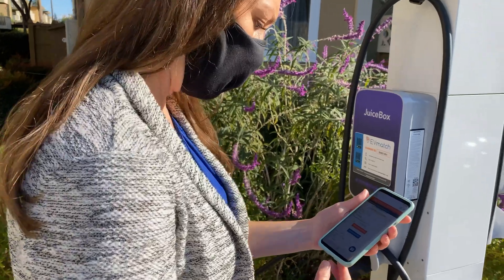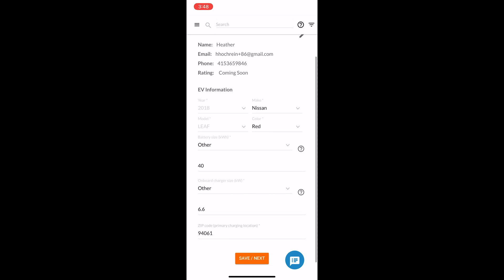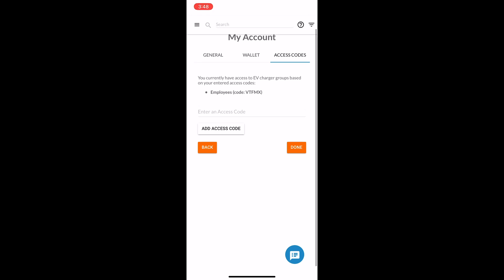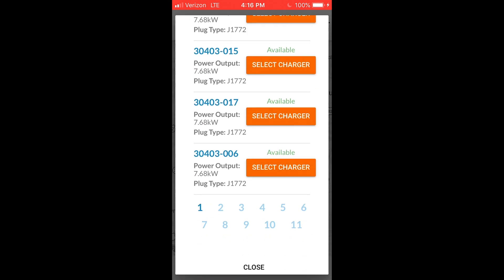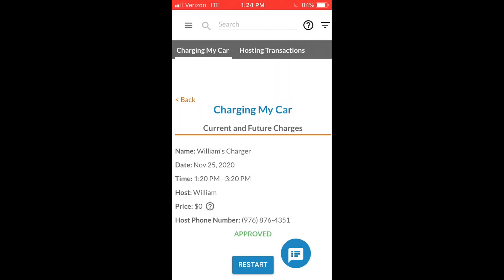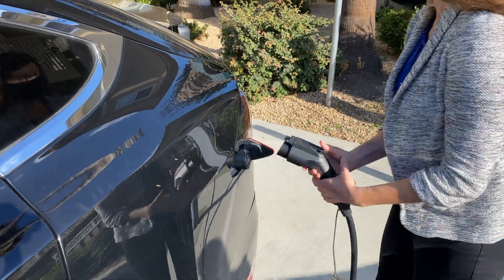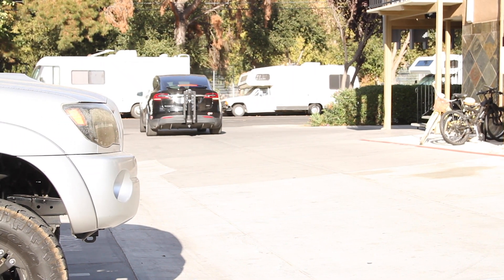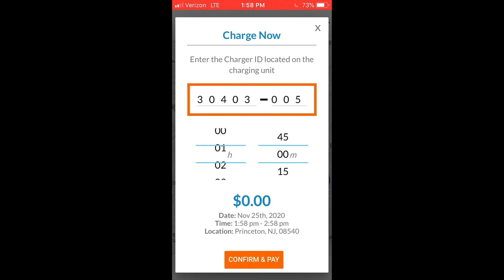How to Charge Your Electric Vehicle with EVmatch Using Reservations or Charge Now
EVmatch makes charging your EV stress-free with a reservation system and easy-to-use app. Find a charger that works for you and reserve it in advance to relieve range anxiety and save time. You can also use Charge Now to plug in on the spot.